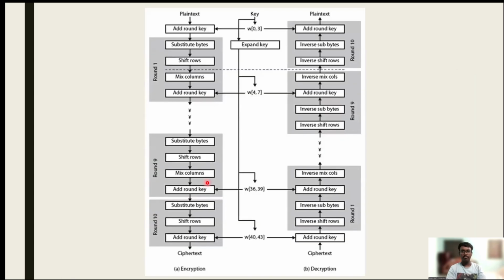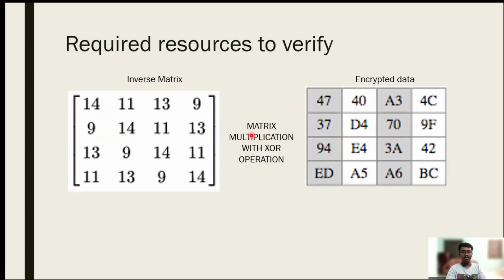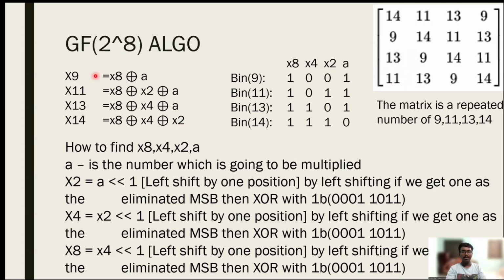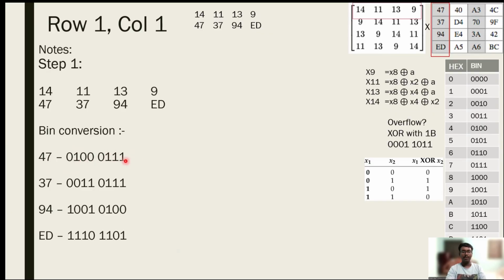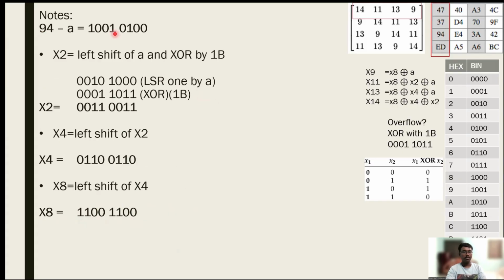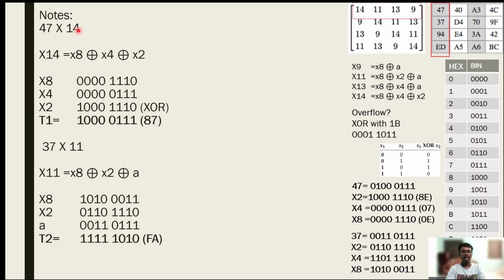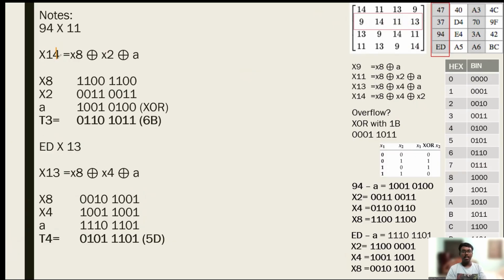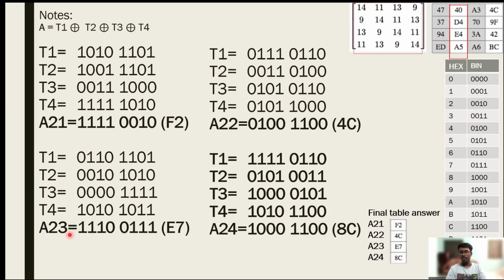AES Decryption | Inverse MixColumns Simplified with Example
In this video, I explain the Inverse MixColumns step in the AES (Advanced Encryption Standard) decryption process. You’ll learn how it works, why it’s important, and see a simple example to understand the math behind it.